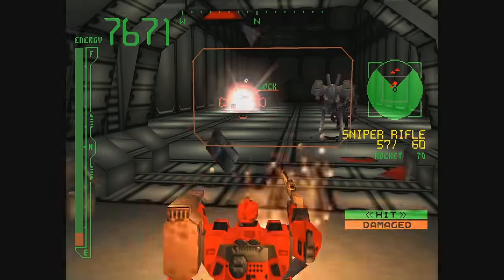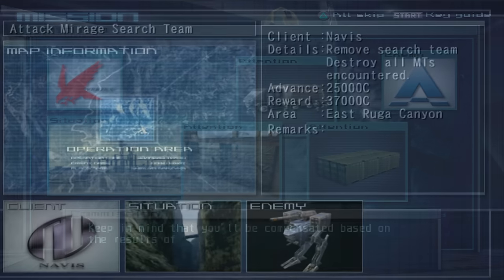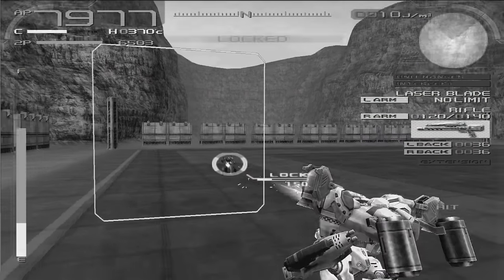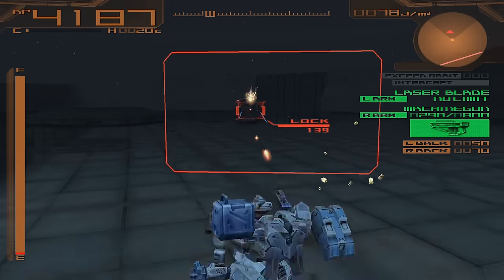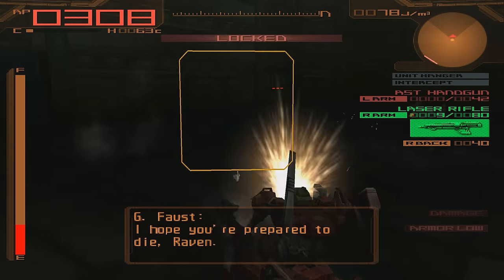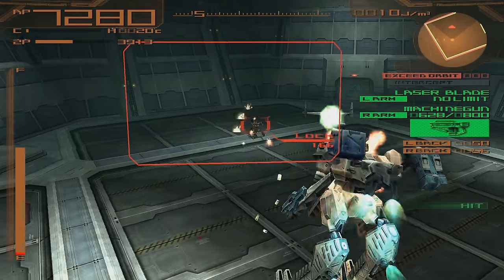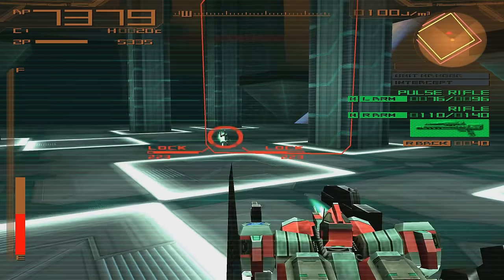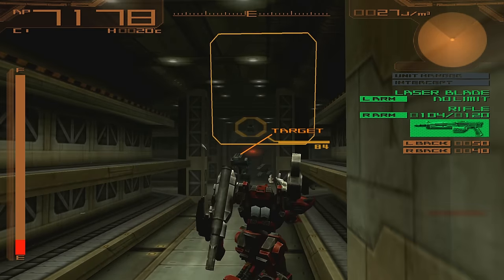Armored Core: Last Raven Is An Unforgivingly Brutal Game...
After releasing two fully Arena-based games back-to-back FromSoftware was ready to get back to making a classic Armored Core game. Except for this game would be a standalone expansion to Nexus… the Armored Core game that changed the most about the core formula without fully dedicating to the Arena. This meant that FromSoftware had a massive question to answer: How much do we keep, and how much do we change? So how much or how little does Last Raven play like a traditional AC game, and how did it turn out overall? Well, let’s talk about it.

Armored Core: Last Raven is a 2005 third-person shooter mecha video game developed by FromSoftware for the PlayStation 2. It is the eleventh entry in the Armored Core series and a direct sequel to 2004's Armored Core: Nexus. In 2010, Armored Core: Last Raven was ported to the PlayStation Portable.